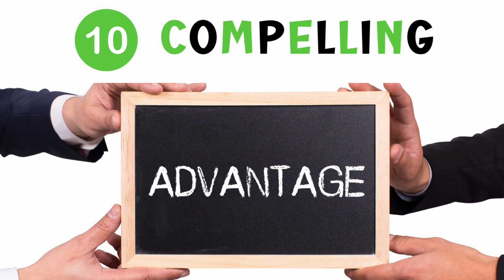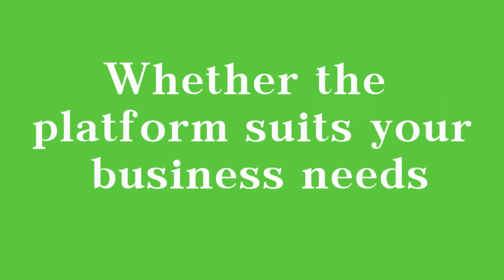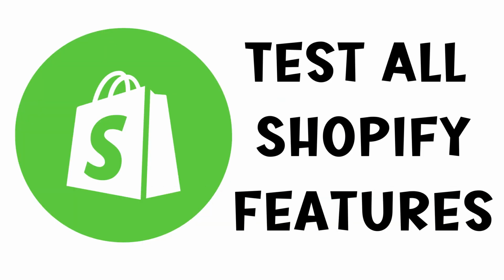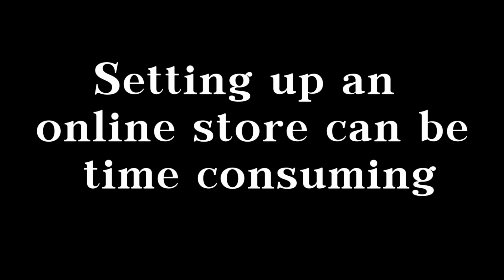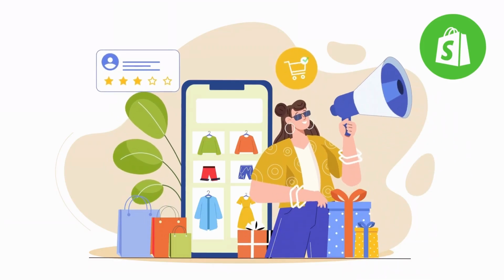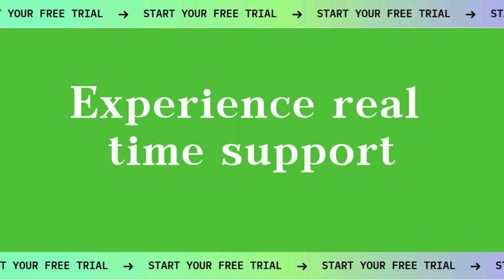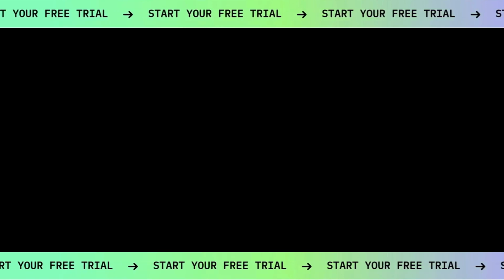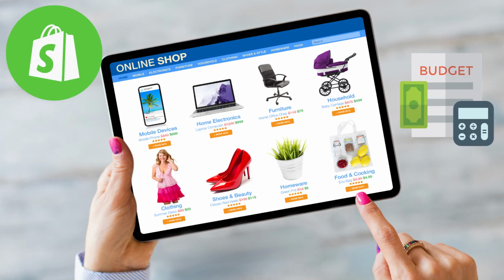How To Get Shopify For Free Forever: Everything You Need to Know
In this video we will walk you through step by step how to get Shopify for free forever. and get your first month for just $1. Take advantage of this limited-time promotion to kickstart your online business with ease and affordability.

Welcome to our video, "How to Get Shopify for Free Forever"! In this video, we will explore a commonly asked question and provide a clear understanding of Shopify's pricing, current promotions, and the benefits of using their platform. Although there's no way to use Shopify entirely for free forever, we will introduce an exciting promotion where you can get started for just $1 for the first month. After this promotional period, you'll need to choose one of Shopify's subscription plans to continue using their services.

Understanding Shopify's Pricing
First, it's important to clarify that Shopify does not offer a completely free subscription plan. However, Shopify frequently offers promotions and discounts for new users. Currently, you can start using Shopify for just $1 for the first month. This low entry cost allows you to explore Shopify's powerful features without making a significant financial commitment upfront.

Transition to Paid Plans
After the first month, you'll need to choose from one of Shopify's subscription plans. These plans vary in price and features, allowing you to select the one that best suits your business needs. The Basic Shopify plan is great for new businesses, while the Advanced Shopify plan offers more robust features for established businesses looking to scale.

Ten Advantages of Taking Advantage of the Promotion
Low Initial Investment: Starting your e-commerce store for just $1 minimizes financial risk, allowing you to test the waters before committing to a higher-priced plan.

Access to All Features: During the promotional month, you can explore all of Shopify's features, giving you a comprehensive understanding of what the platform offers.

Professional Templates: Shopify provides a wide range of professional templates that you can use to create a visually appealing and functional online store.

Ease of Use: Shopify is known for its user-friendly interface, making it easy for anyone to set up and manage an online store without needing extensive technical knowledge.

Secure and Reliable: Shopify handles security and reliability, ensuring your store is always up and running, which helps build trust with your customers.

Comprehensive Support: Take advantage of Shopify's 24/7 customer support during your promotional period to get any questions answered and issues resolved quickly.

App Integrations: With access to the Shopify App Store, you can integrate various apps to enhance your store's functionality, from marketing tools to inventory management systems.

Payment Gateway Options: Shopify supports multiple payment gateways, including Shopify Payments, which simplifies the payment process for your customers.

Scalability: Shopify is designed to grow with your business. Starting with a low-cost plan allows you to scale up as your business expands and your needs evolve.

Educational Resources: Shopify offers a wealth of educational resources, including tutorials, blogs, and webinars, to help you make the most of the platform and succeed in your e-commerce journey.

Conclusion
In conclusion, while it's not possible to use Shopify entirely for free forever, the current $1 promotion for the first month offers an excellent opportunity to explore the platform with minimal financial risk. By leveraging this promotion, you can take full advantage of Shopify's robust features and determine the best plan for your business needs moving forward. Don't miss out on this chance to build and grow your online store with one of the leading e-commerce platforms available. Be sure to watch the entire video for an in-depth look at these advantages and how to get started with Shopify today!